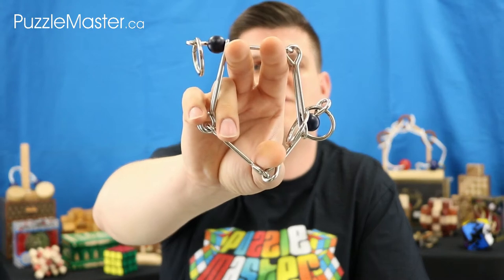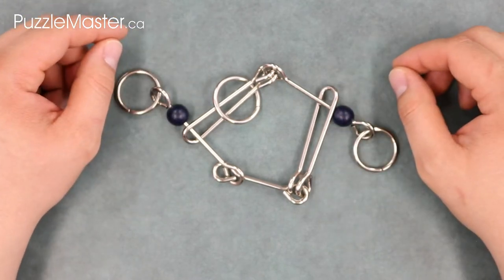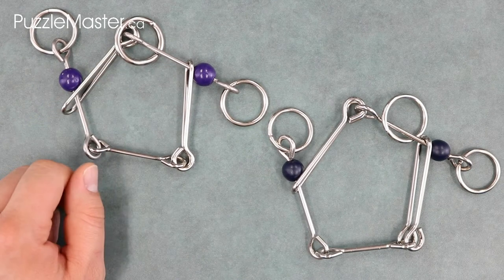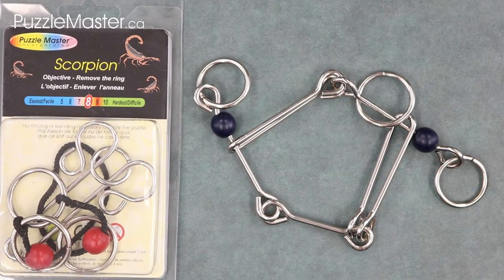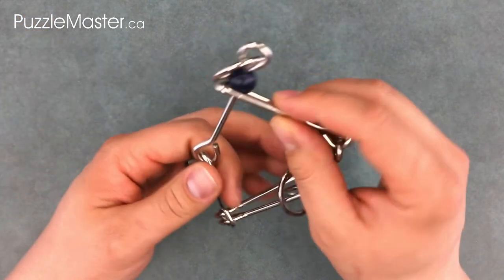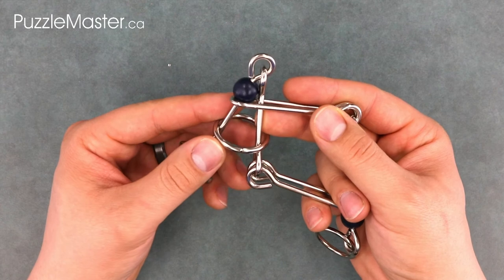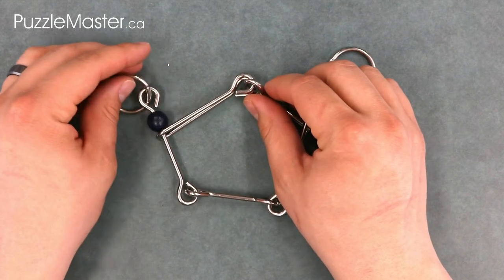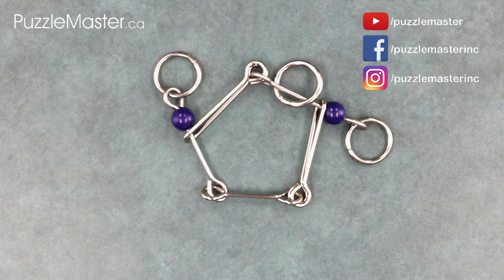The GRUELING Fantastic Five WIRE PUZZLE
Video of 2 of 10 in THE ORIGINAL 10 video series
Solution Starts at 3:33
DIFFICULTY LEVEL 9: on a scale of 5 (easiest) to 10 (hardest)